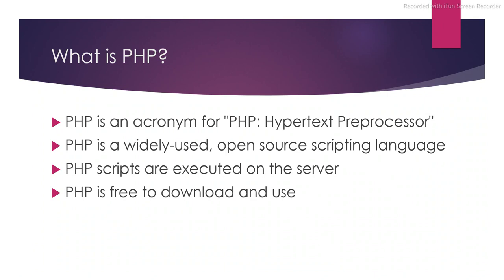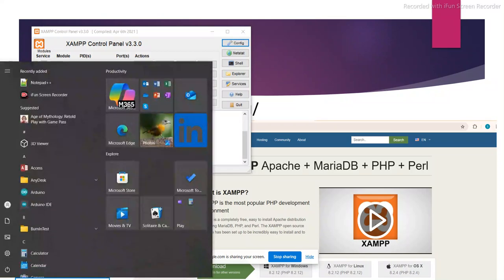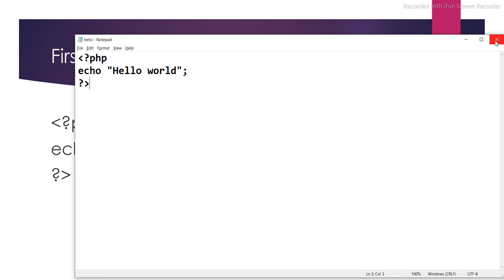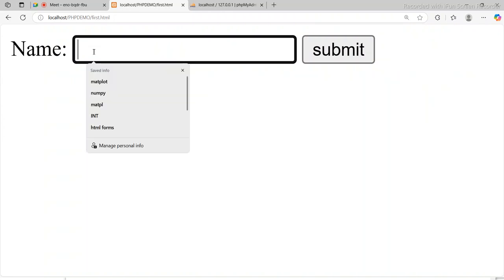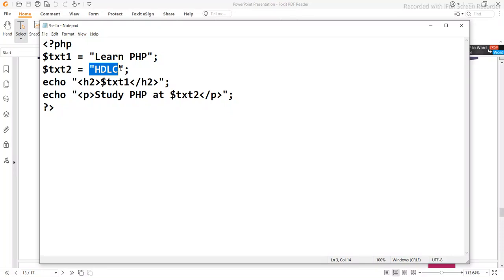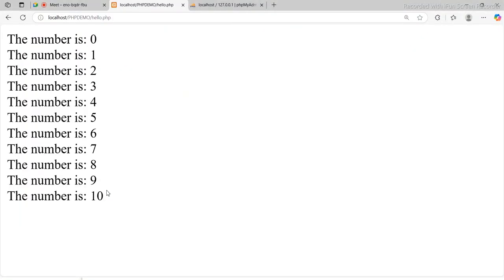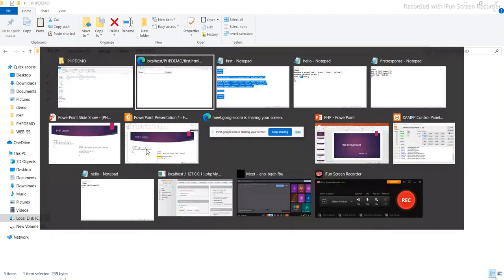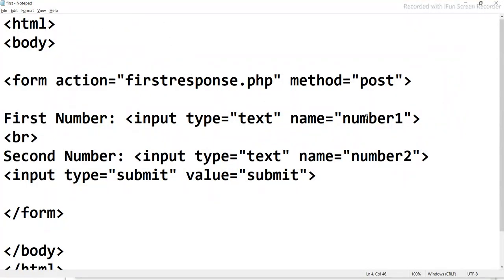Web Development Session 6 PHP